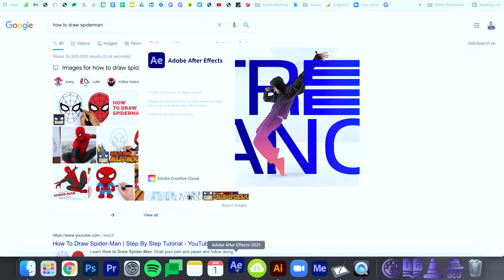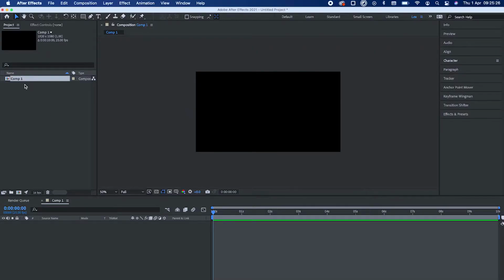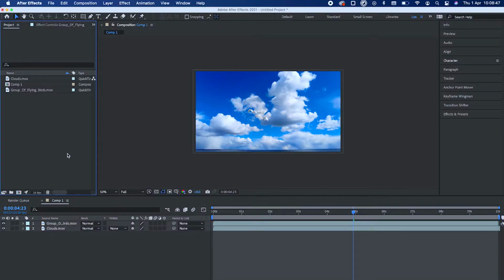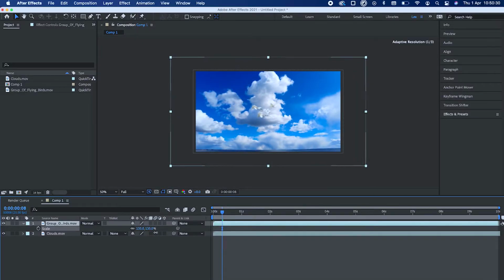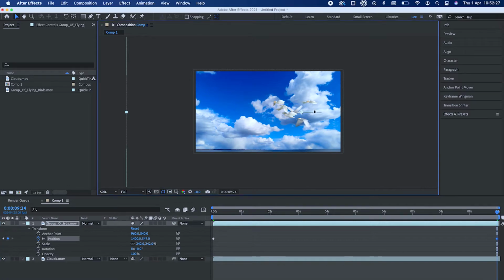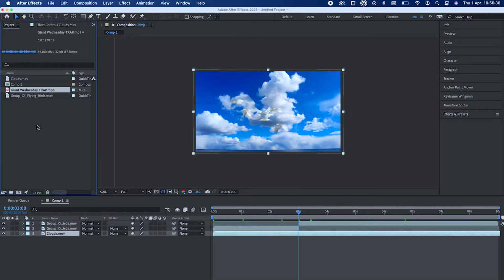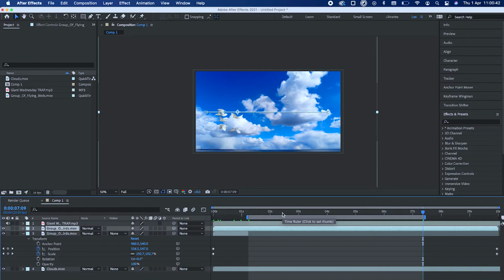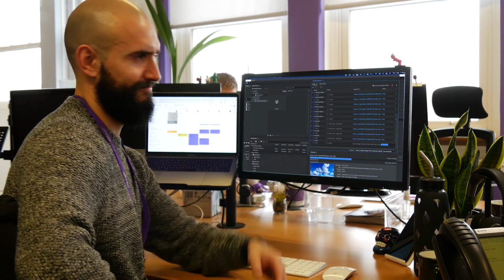5 Things After Effects Beginners Should Know 💻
As with all Adobe software, it can leave you feeling a bit scared...

After Effects is just one of those programmes, but has SO much potential.

In this episode of Giant Wednesday Creative, we look at five top tips all beginners should know when looking to run with Adobe After Effects - from setting up to animating assets in your timeline.

Any questions, pop them in the comments & we'll see what we can do to help.

00:00 - 00:48 - An Introduction To After Effects
00:48 - 02:11 - Opening After Effects & Creating Documents
02:11 - 05:16 - Looking Around After Effects
05:16 - 06:29 - Controls & Shortcuts
06:29 - 07:56 - The Basics Of Animation
07:56 - 10:09 - Understanding Layers & The Timeline
10:09 - 12:21 - Exporting Your Finished Video
12:21 - 13:12 - Increasing Your Knowledge Further